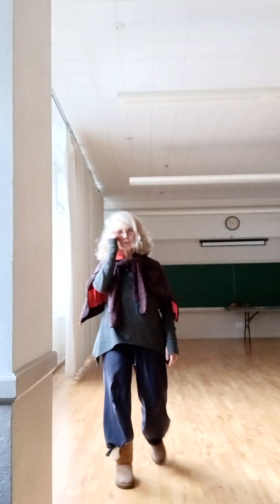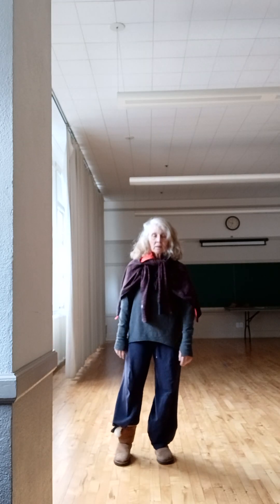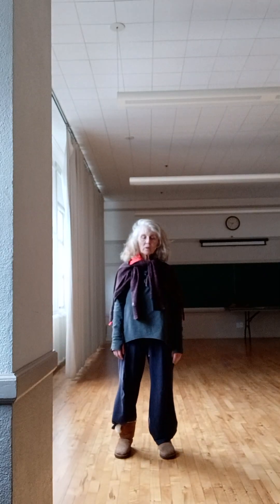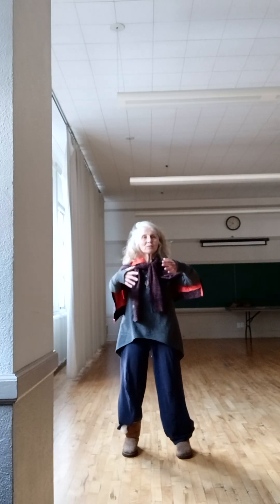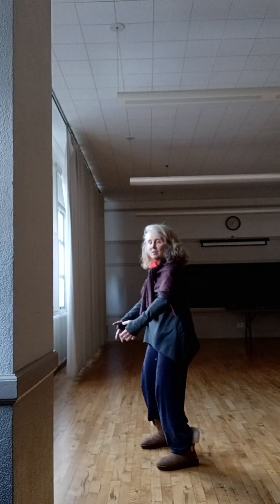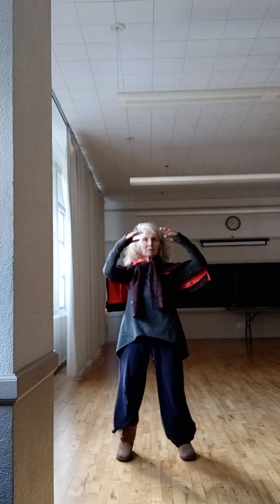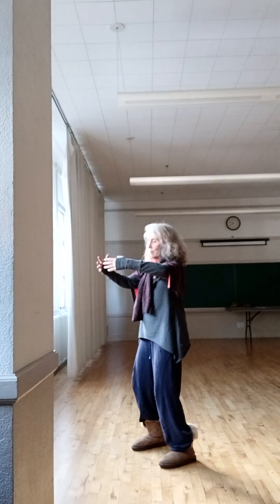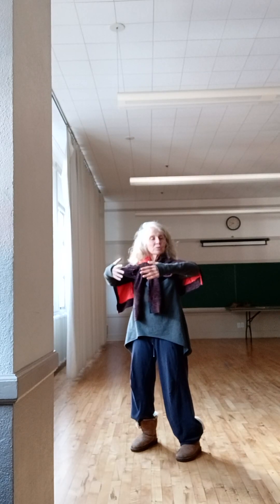Yi Ch'uan, Standing Meditation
what to think about, details of the 8 positions